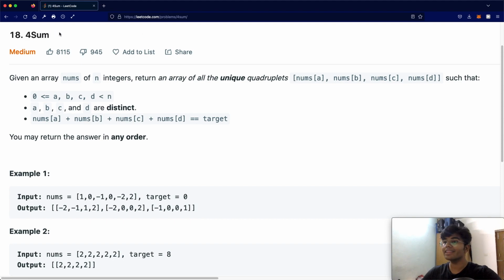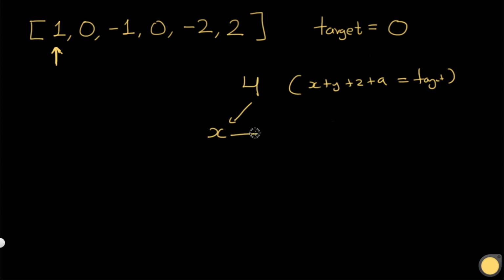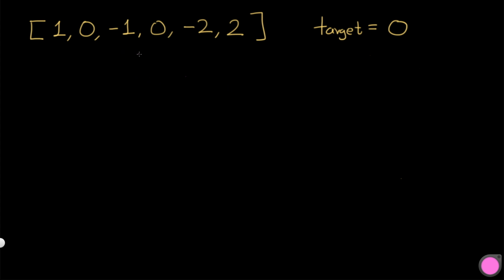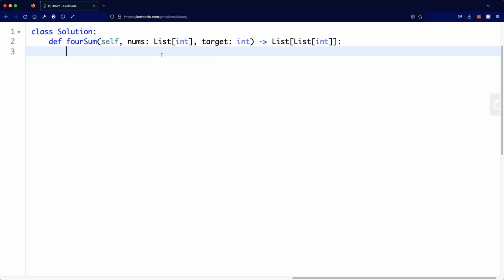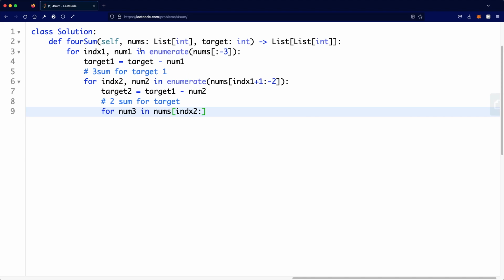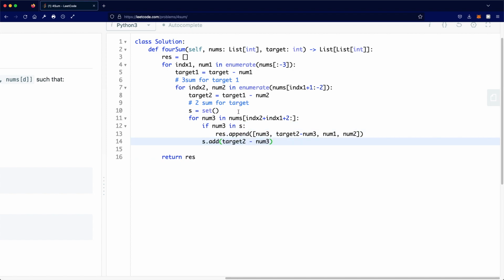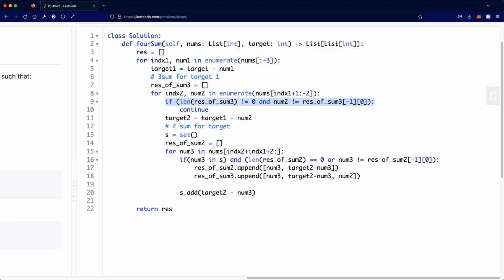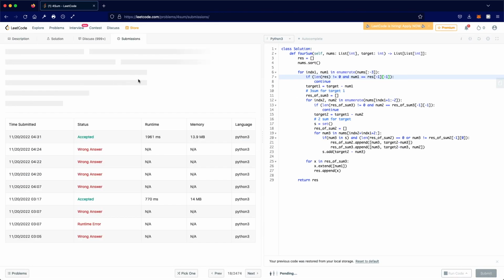4Sum | LeetCode 18 | Theory + Python code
This video is a solution to LeetCode 18, 4Sum. I explain the question, go over the logic / theory behind solving the question and then solve it using Python.

Time stamps:
0:00  Question explained
1:04 Solution explained
6:21 How to get a unique solution explained
9:57 Python code